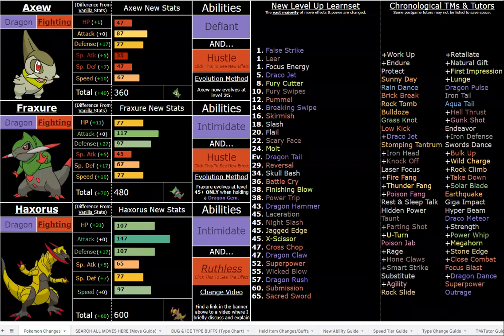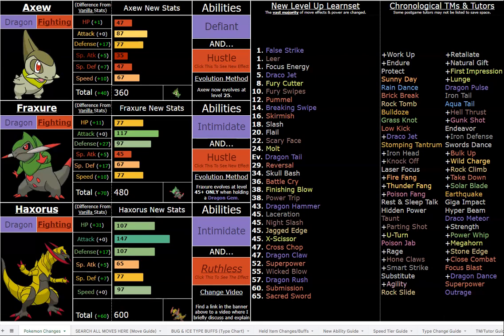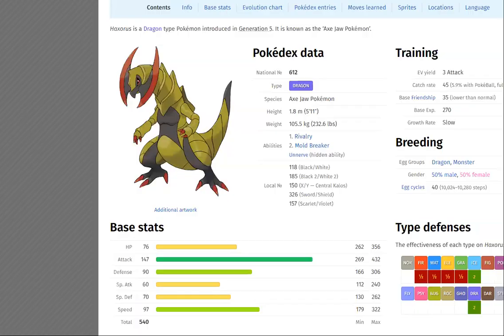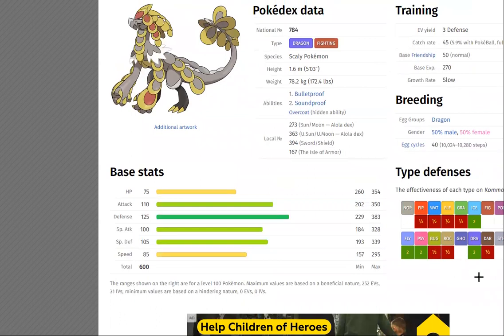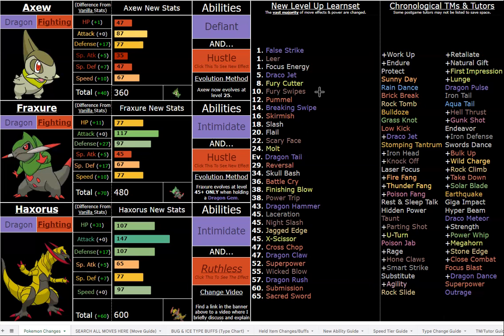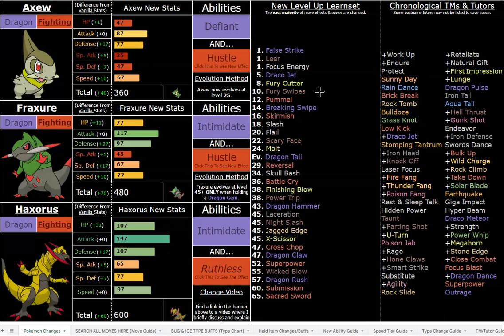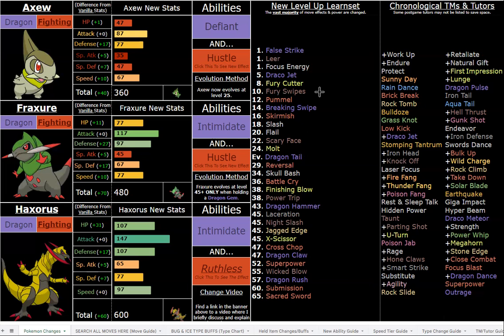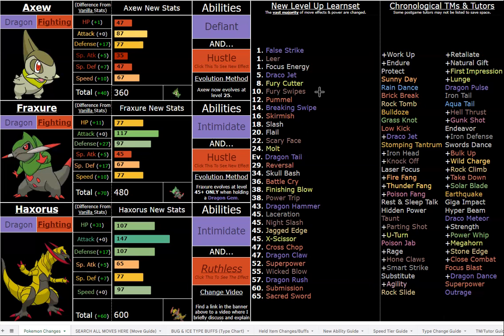How INCREDIBLE is Haxorus in Pokemon Sweltering Sun ACTUALLY? (Ultra Sun ROM Hack)